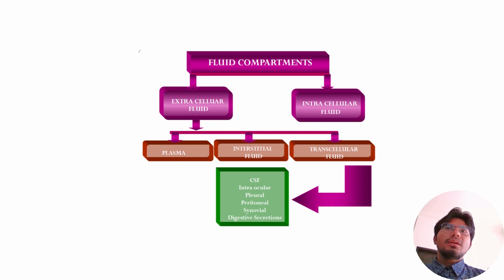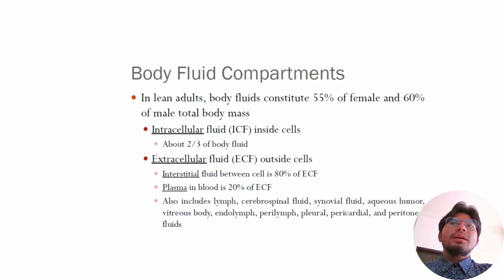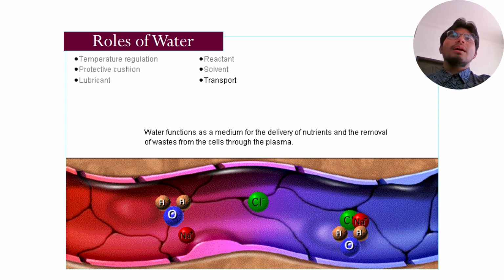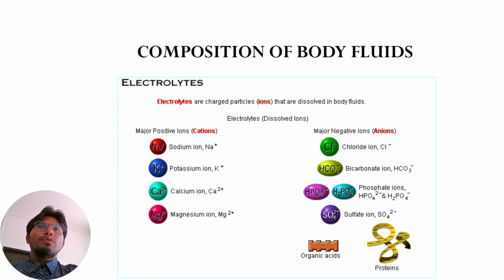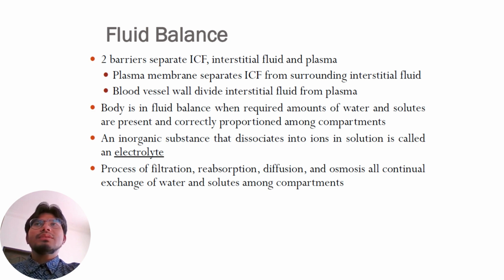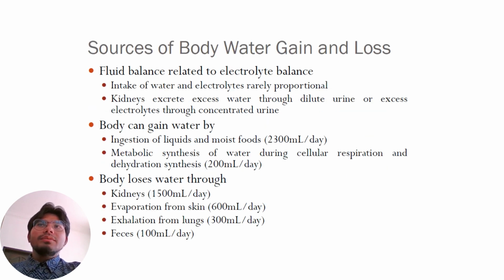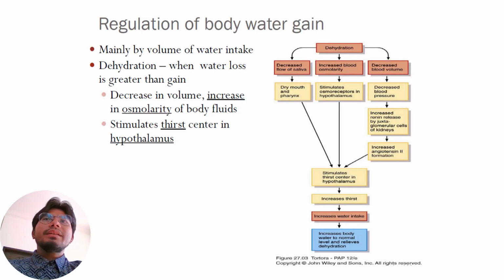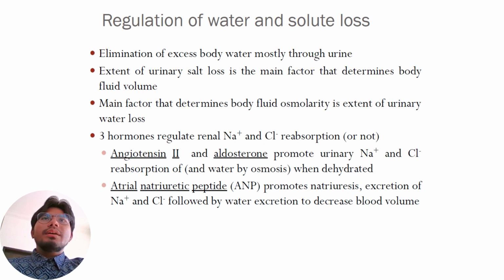Body fluids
The video discusses components of body fluid and its compartment in human body. Also functions and regulations of water and electrolytes in human body.